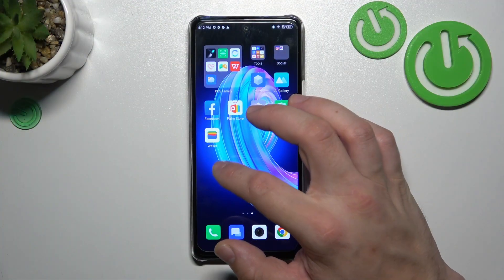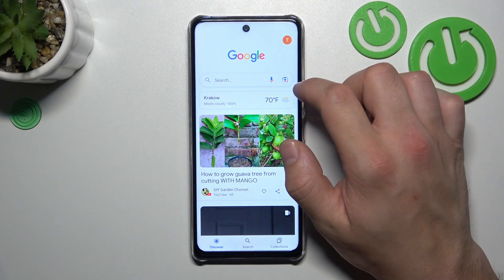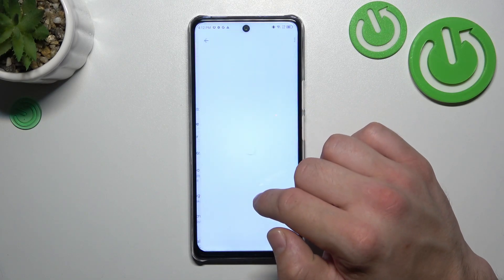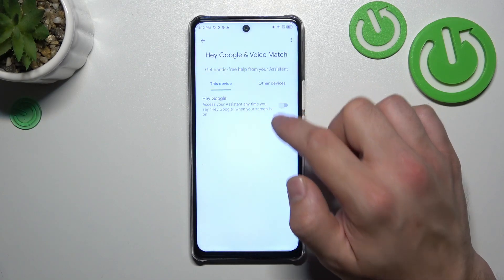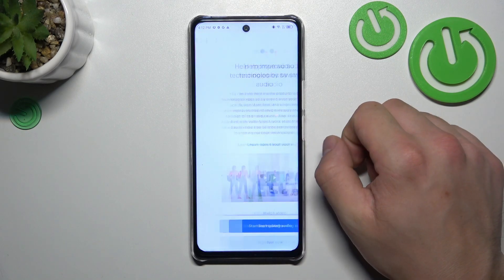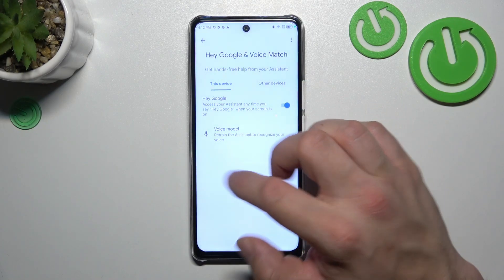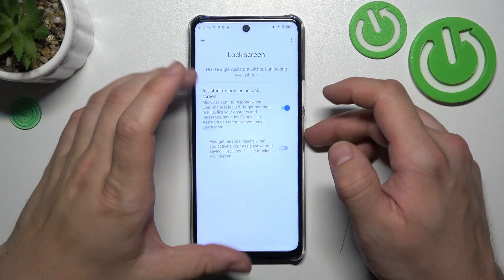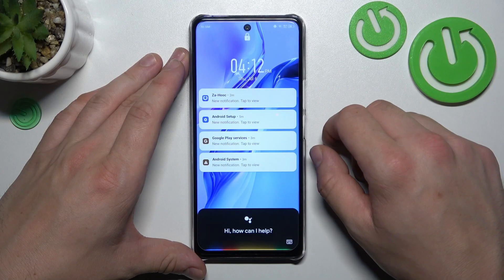How To Use Google Assistant On Lock Screen On Infinix Note 30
In this informative video, we show you how to use Google Assistant on the lock screen of your Infinix Note 30. With Google Assistant, you can access information, perform tasks, and control your device using voice commands, even without unlocking your phone.

How to use Google Assistant on lock screen Infinix Note 30
Enabling Google Assistant on lock screen Infinix Note 30
Using voice commands on Infinix Note 30 lock screen with Google Assistant
Accessing Google Assistant without unlocking Infinix Note 30
Controlling Infinix Note 30 with voice commands on lock screen
Tips and tricks for using Google Assistant on Infinix Note 30